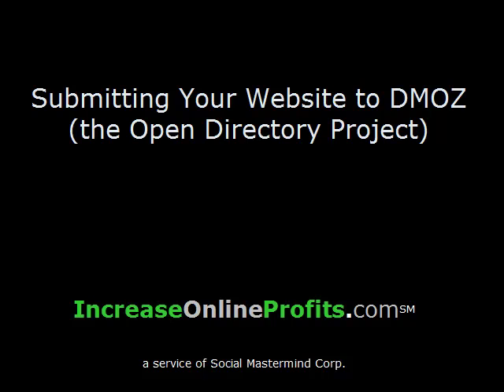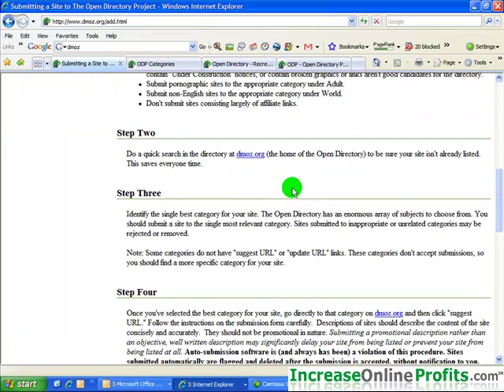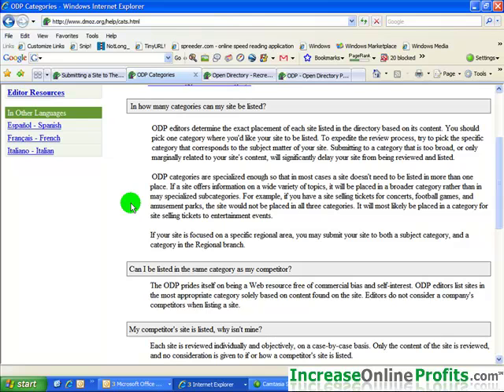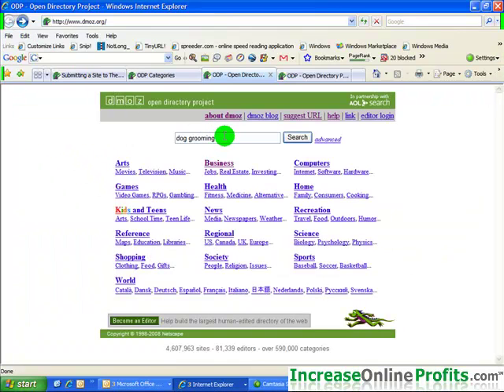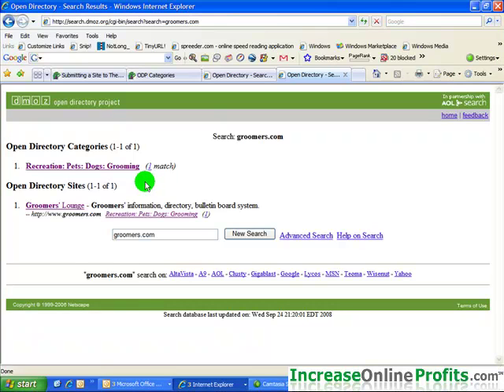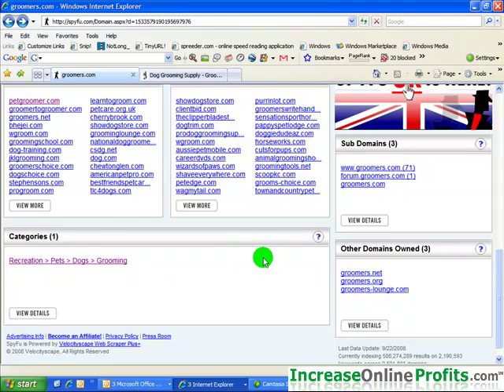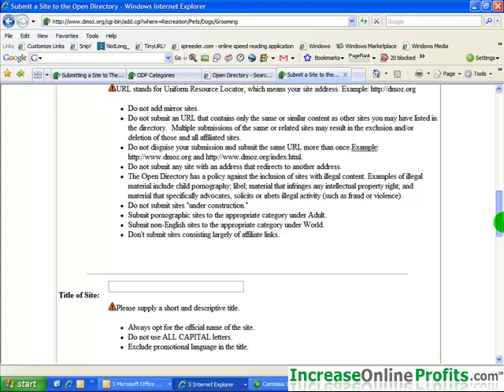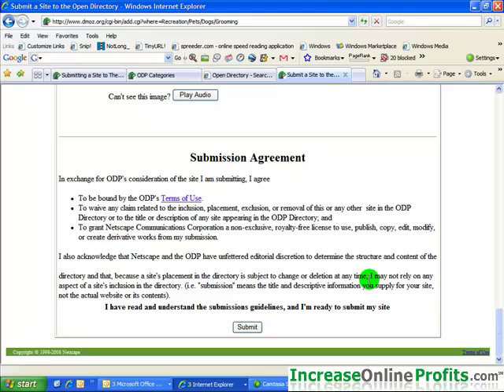Submitting Your Website to DMOZ, the Open Directory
Here's how you can quickly add your website to Online Directories and Search Engines to boost your site's placement and findability on Search Engine Results Pages.